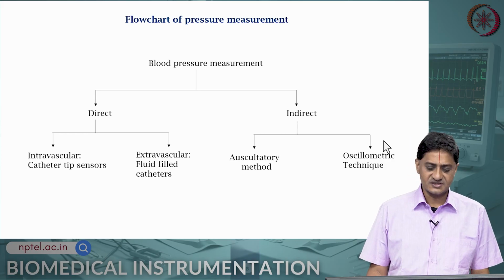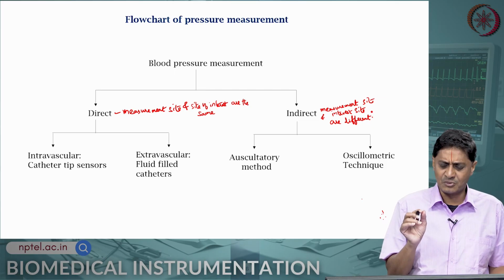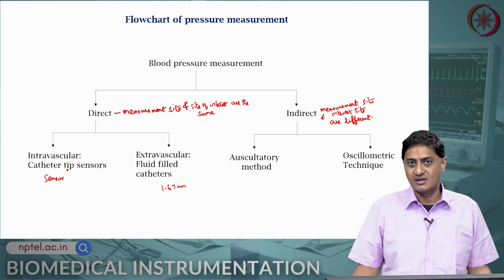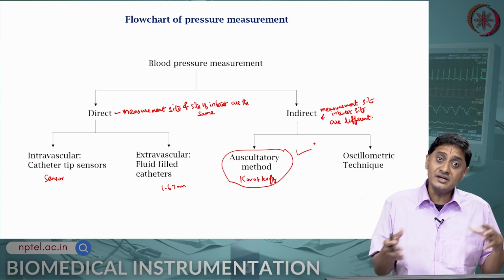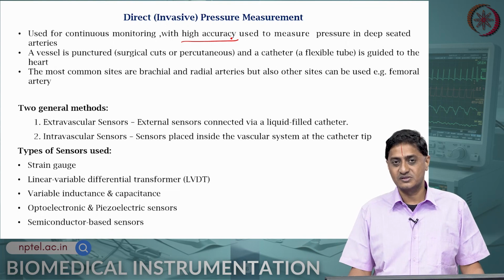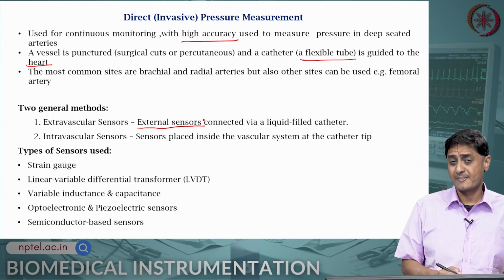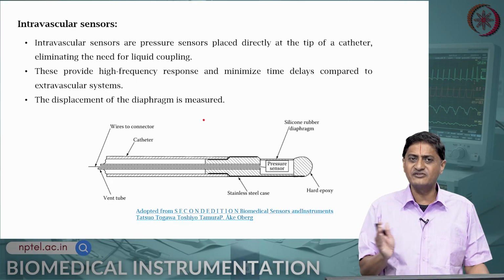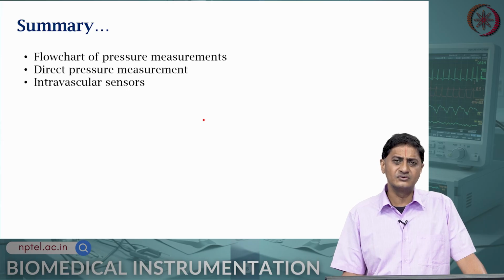Measurement of Blood Pressure- Direct method-Part 1